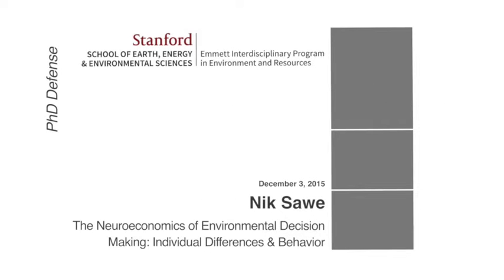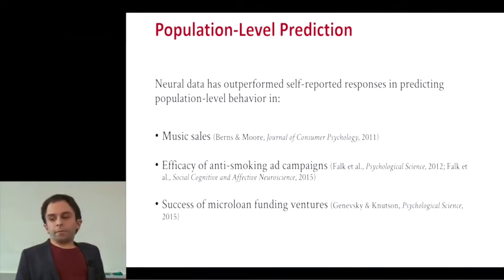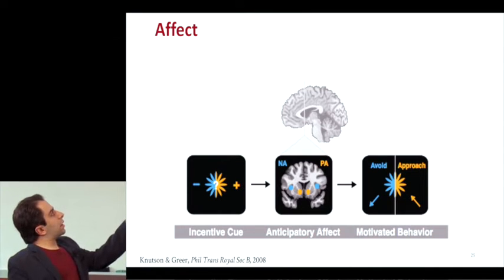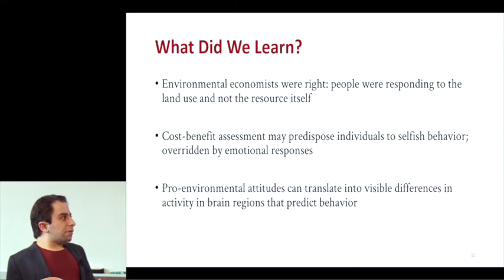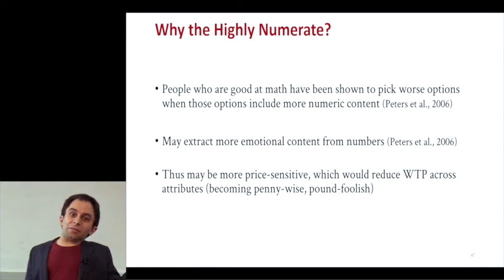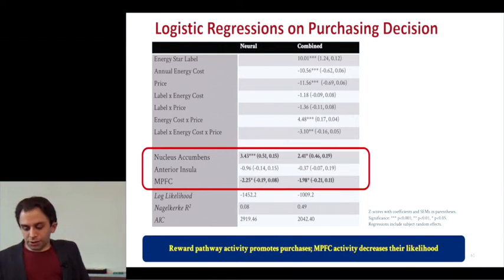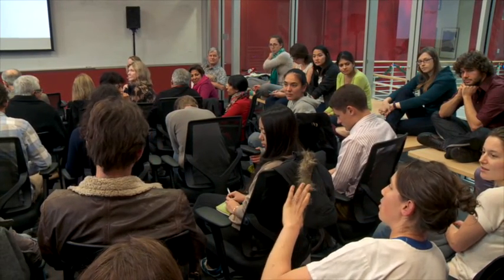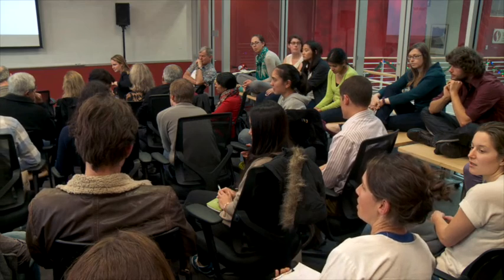Nik Sawe | E-IPER PhD Defense